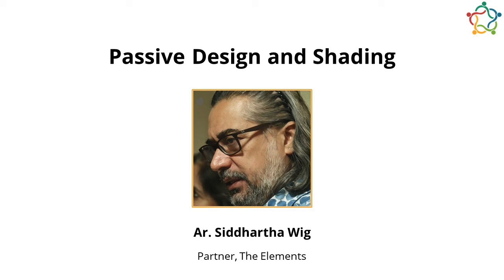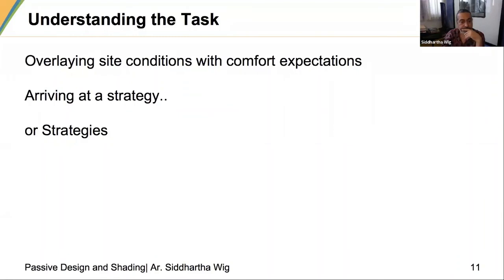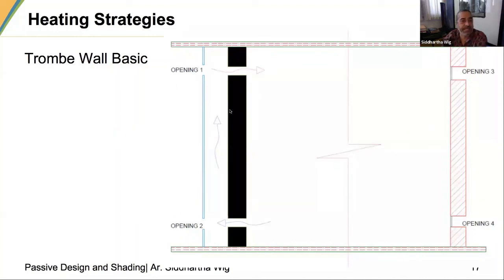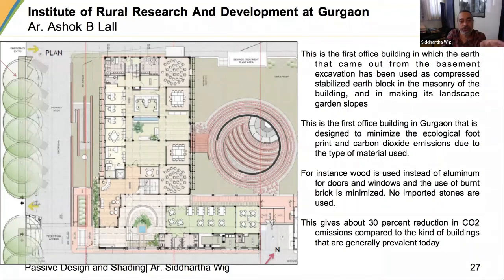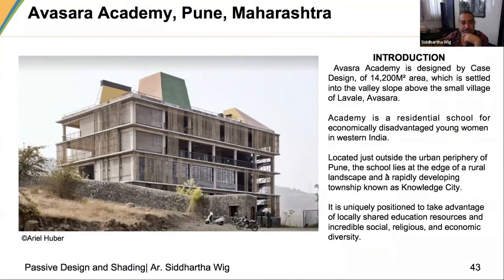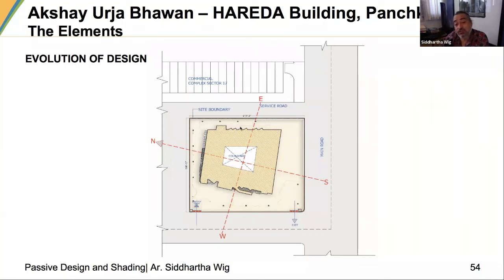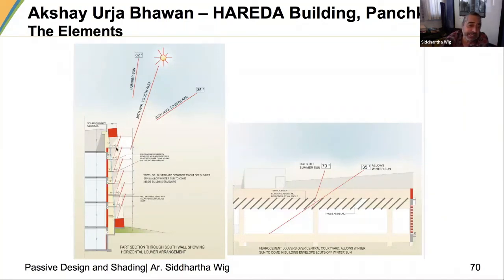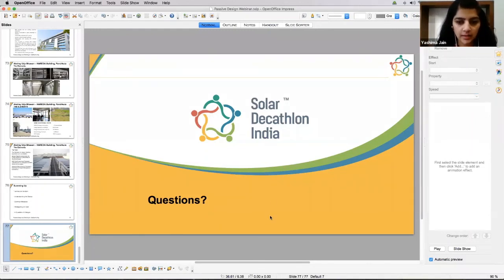Passive Design and Shading for your Building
This is an interactive webinar for Solar Decathlon India participating teams, including the faculty members. We encourage the teams to review the Self Learning Module to get a better understanding of the practices and practical approaches being discussed in the webinar.

The webinar would cover the importance of passive design for net-zero energy, the process of climate analysis to identify appropriate passive strategies, a combination of passive and active strategies, and various case studies that have implemented passive cooling and heating strategies.

Siddhartha Wig is a partner at 'The Elements' which focuses on socially relevant, cost-effective, and energy-efficient architecture. He has been a visiting faculty at TVB School of Habitat Studies, New Delhi & Chandigarh College of Architecture, and IET Bhaddal for their undergraduate and graduate programs, and has taught subjects including Energy Efficient Architecture, Climatology, Environmental psychology, Ecological Planning & Low-cost Building.